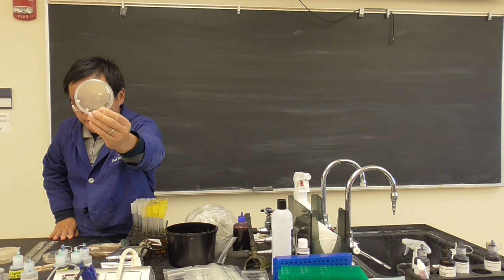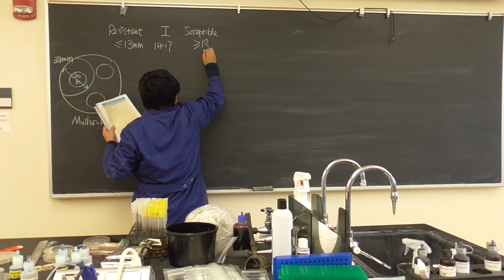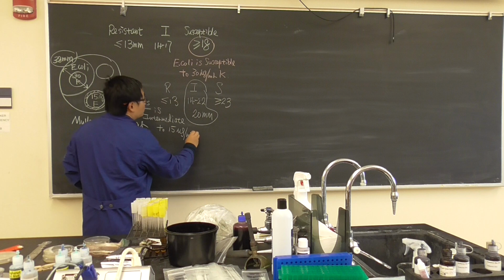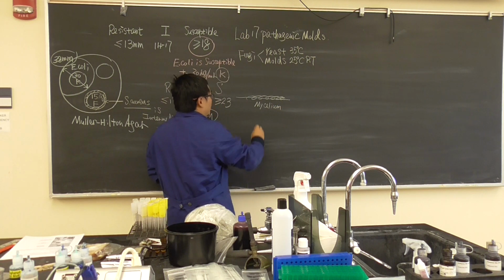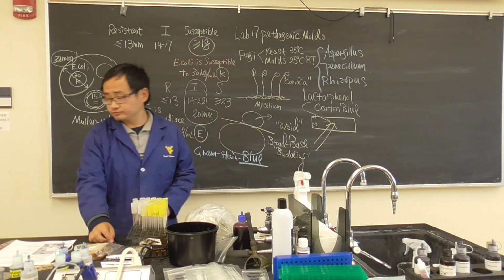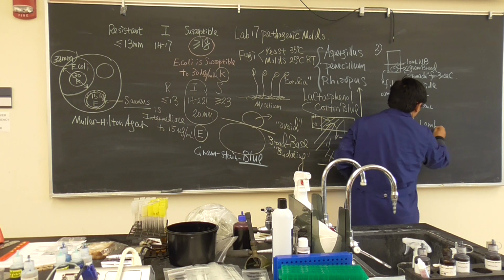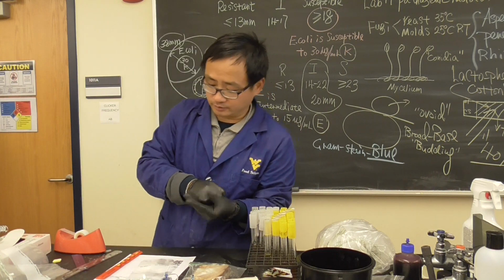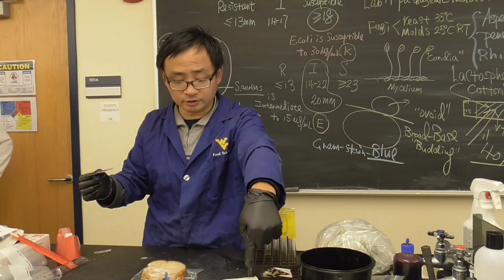AEM 341 Lab 17 Analysis of Molds in bread